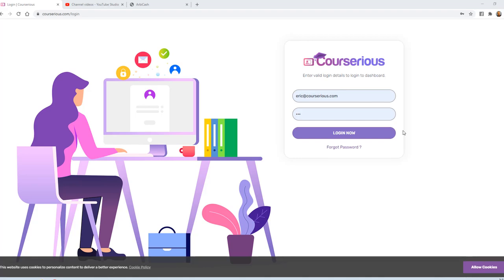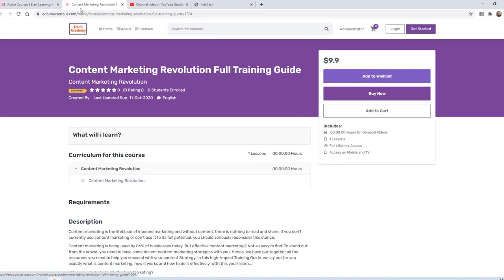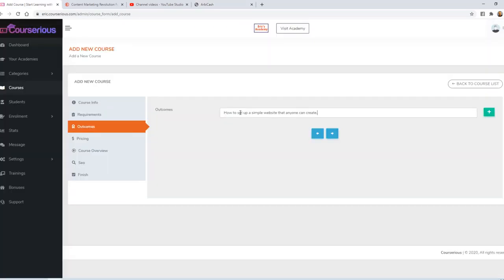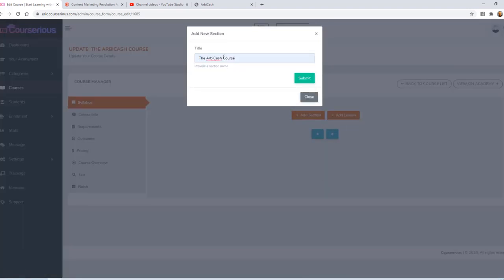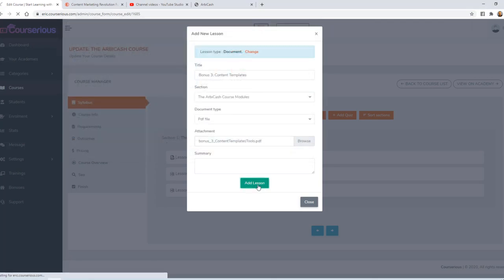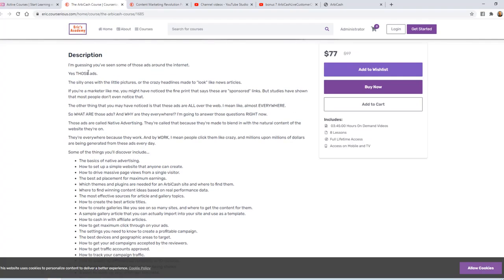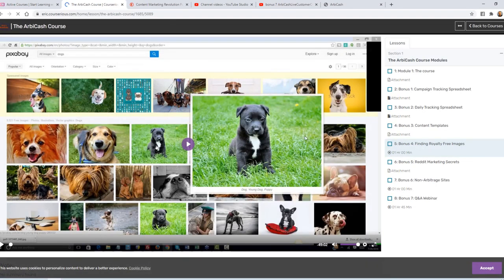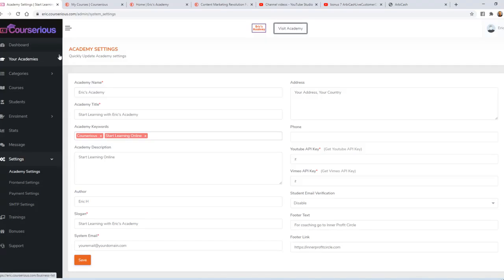Courserious Coupon Code | Courserious Discount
Courserious Coupon Discount Code is a brand-new, Revolutionary eLearning platform that lets you create & sell unlimited courses online with just a few clicks!

Others ranging from stay-at-home moms to retirees are taking the opportunity to learn new hobbies, and improve their health through online learning.

People like you are discovering that they can make money with what they already know by selling courses and tutorials online.

Courserious Coupon Discount Code is the cloud-based software that lets you upload and sell courses online in any niche, on your own marketplace, in just a few clicks.

With our ground-breaking app, you can create your own beautiful and responsive eLearning website with your own courses and payment options in just minutes. No coding, techie stuff, or designing skills needed.

Use our drag-&-drop lesson manager to manage all your lessons, add sections, and optionally create interactive quizzes between lessons. This will take your engagements & sales to a completely new level.

Keeping that in mind, we have integrated top three autoresponder service providers – Aweber, GetResponse, & MailChimp. This way you can better manage your leads and start nurturing them to make future purchases.